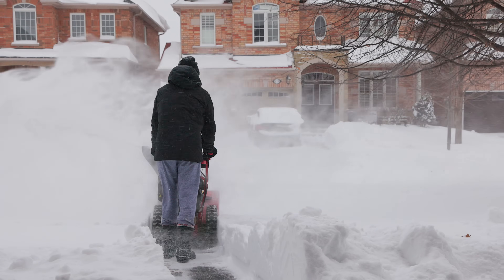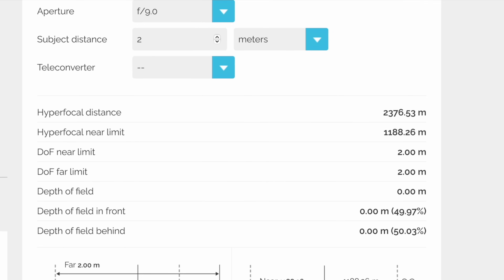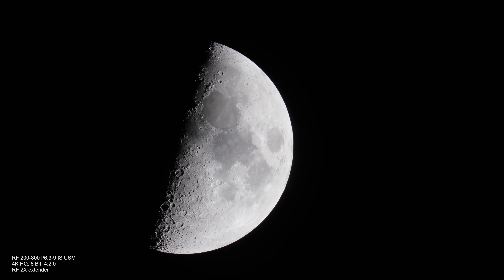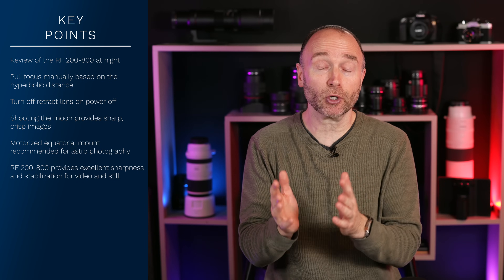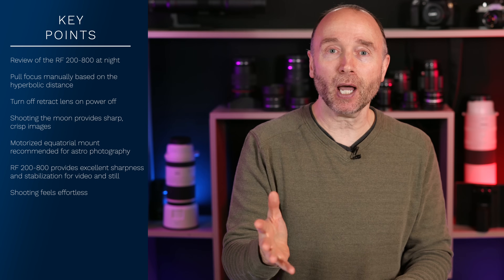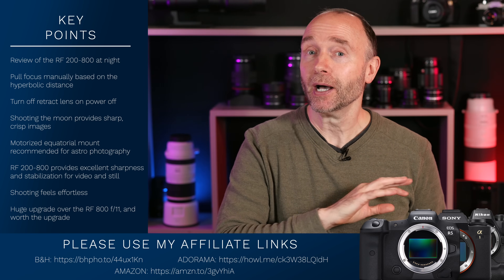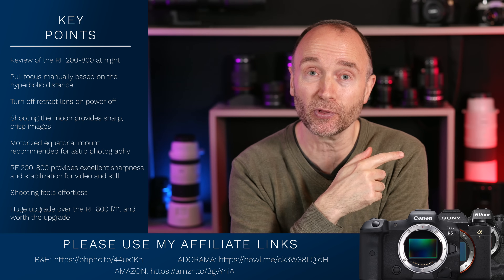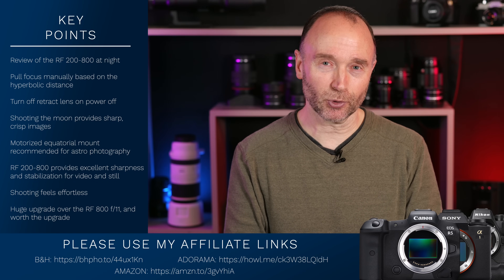Night life: Canon RF 200-800 - is it good enough?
Night life: Canon RF 20-800 - is it good enough?
🛒Save $500 on the R5 & R5c at B&H
🛒Save $500 on Lenses at B&H

👍 Need a 60 minute consultation  👍

0:00 The Moon shot
8:32 Supply shortage